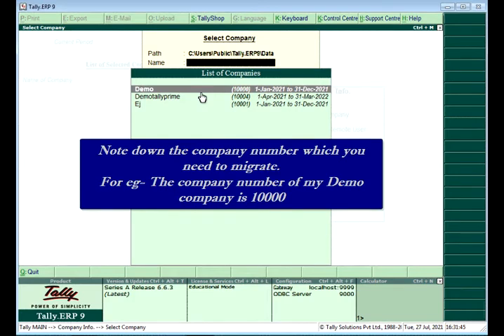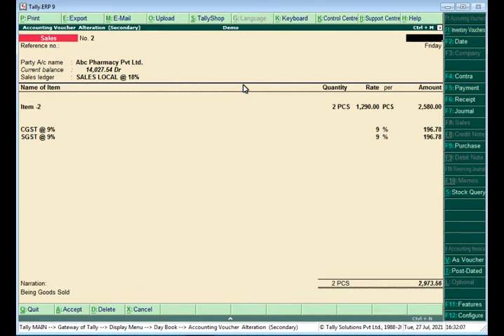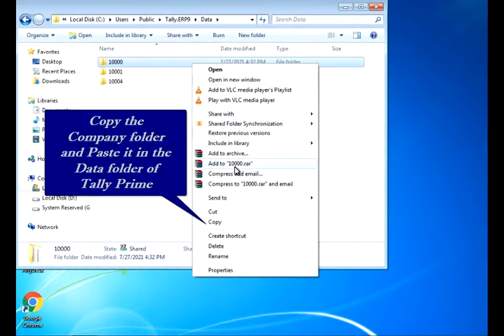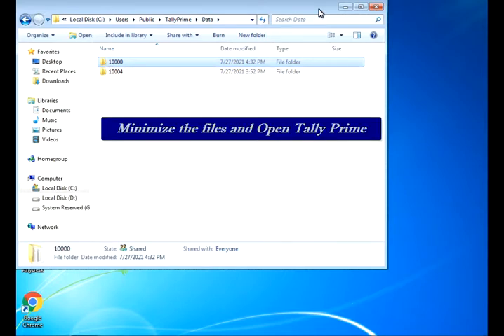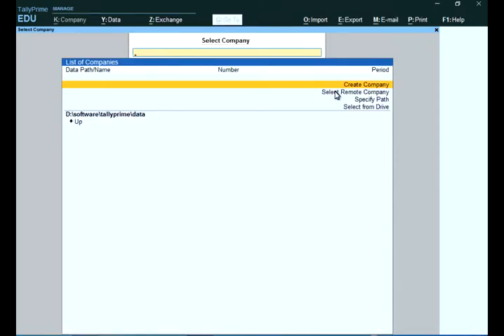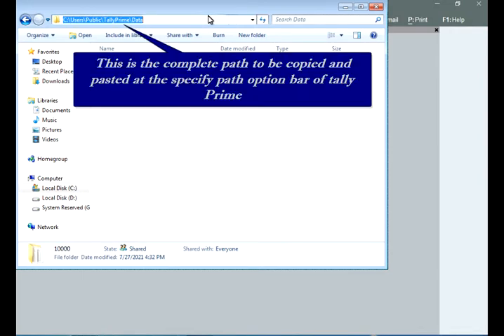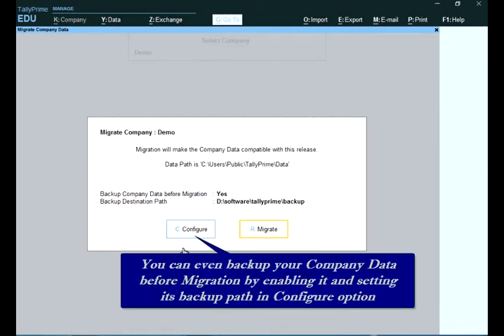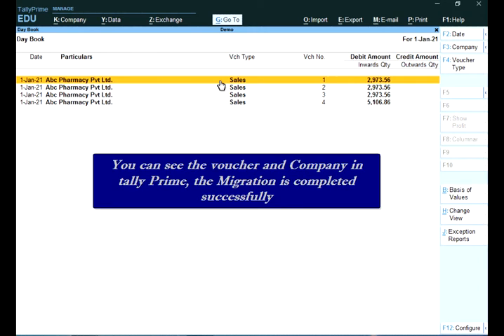TALLY PRIME VIDEO | COMPANY MIGRATION FROM TALLY ERP 9 TO TALLY PRIME | TALLY PRIME TUTORIAL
In this video, we will learn about "HOW TO MIGRATE COMPANY FROM TALLY ERP 9 TO TALLY PRIME"

Excel4Tally Tally Video Tutorial How to do Bank Reconciliation in Tally - Bank reconciliation statement in Tally ERP9

tally tutorial,
Tally Videos,
tally shortcut videos,
Tally Prime Shortcut Videos,
Tally course,
Tally Accounting,
Tally GST,
Voucher in Tally,
Voucher entry in tally,
tally Telegu video
tally education,
tally prime education,
tally outstanding report,
tally outstanding,
tally report,
Bank Reconciliation in tally,
Bank Reco in tally,
create Bank Reconciliation statement in tally,
create bank reco in tally,
Bank Reconciliation setting in tally,
Bank Reco in tally ERP 9,
create Bank Reconciliation statement in tally ERP 9,
create bank reco in tally ERP 9,
Bank Reconciliation setting in tally ERP 9,
Bank Reco in tally Prime,
create Bank Reconciliation statement in tally Prime,
create bank reco in tally Prime,
Bank Reconciliation setting in tally Prime,